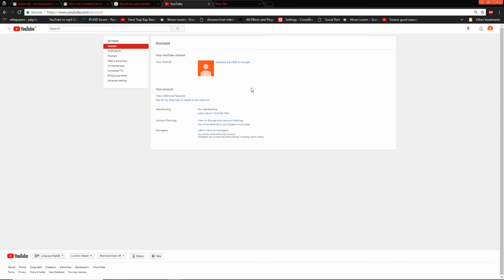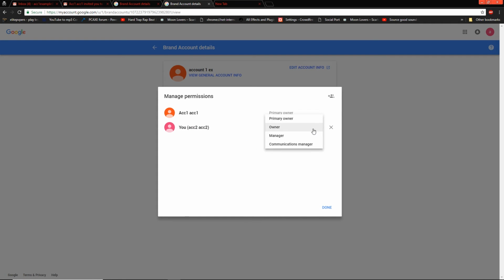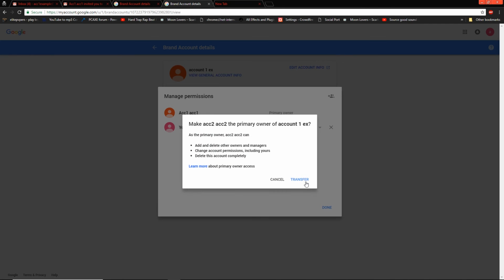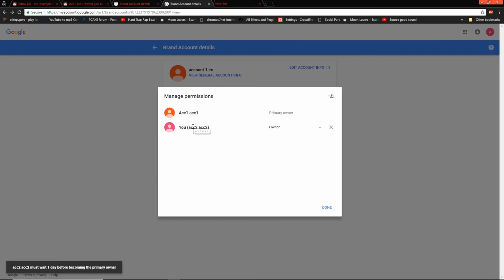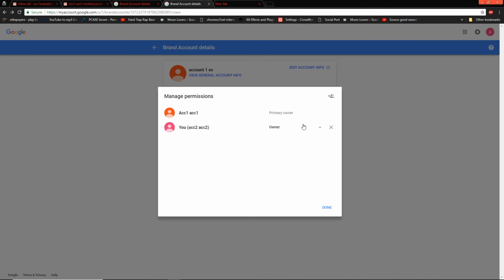How To Change An E-mail Address Of A YouTube Channel By Using Brand Accounts - Digital Media How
Thanks for choosing our video! If you liked it, feel more then welcome to check out the blog , I bet most of the things there will catch your interest!